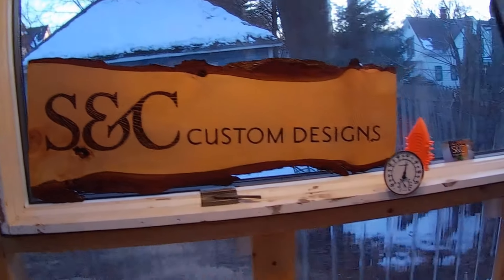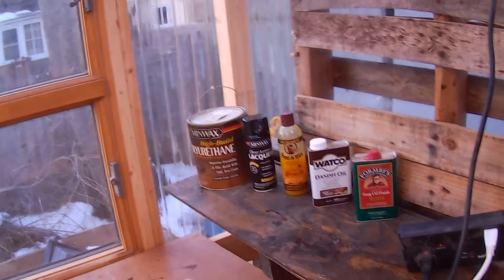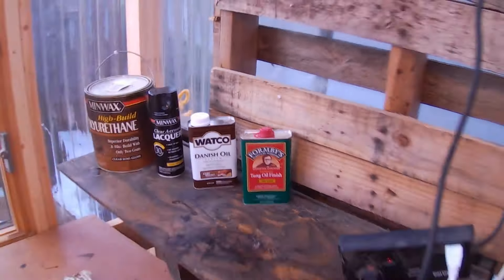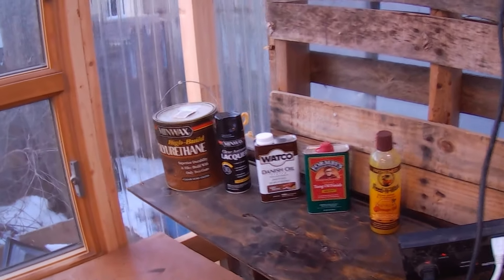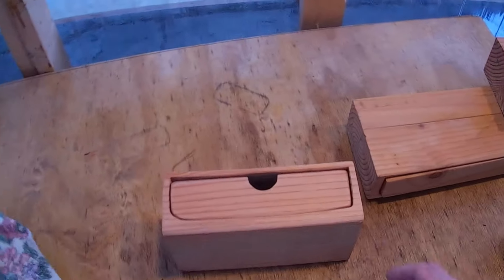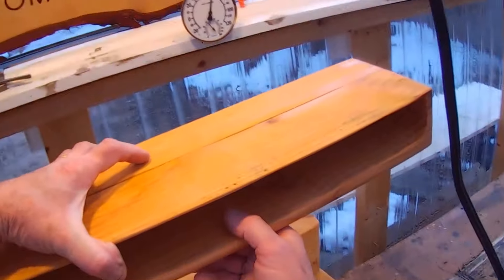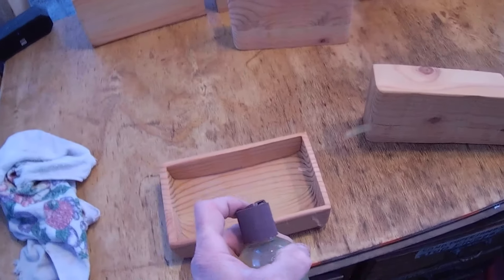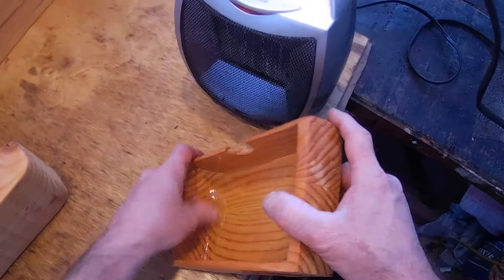Choosing the correct finish for your woodworking project. What finish to choose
Choosing the correct finish for your woodworking project. Safe Finishes. Natural finish. Natural finishes versus toxic finish.  Woodworking. How to. woodworking tips. My woodshop. Making money in the woodshop. ideas, cool ideas.